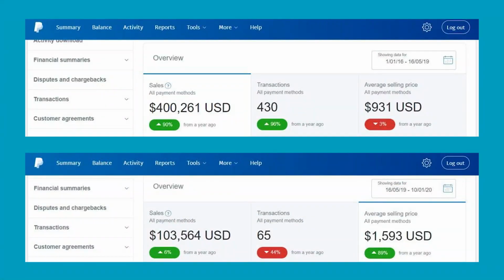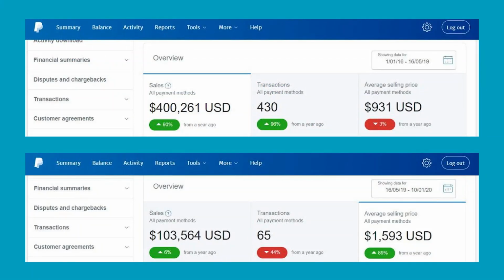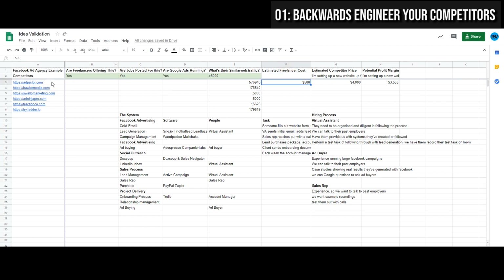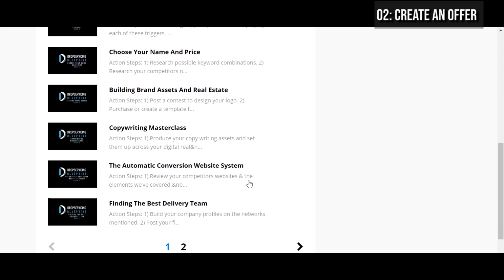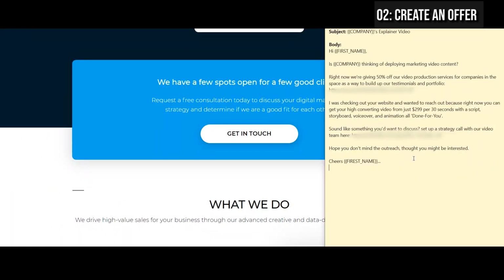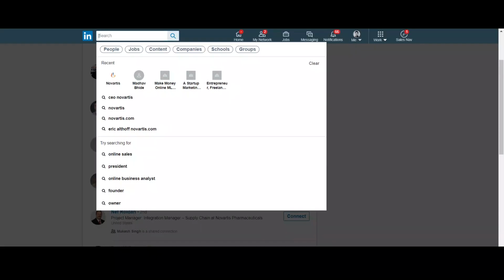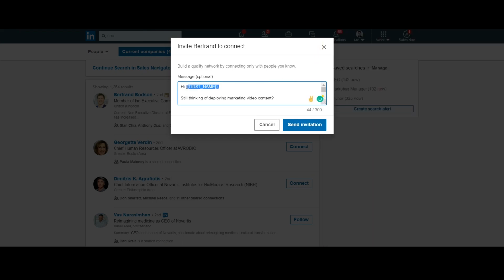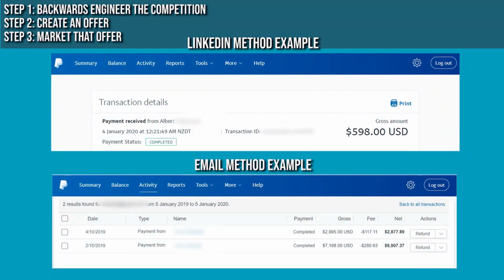Drop Servicing Blueprint - How I Make $100,000+ Per Year (Working A Few Hours Per Week)